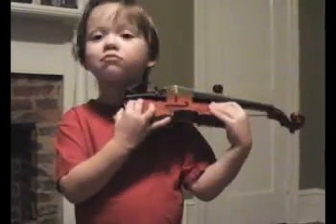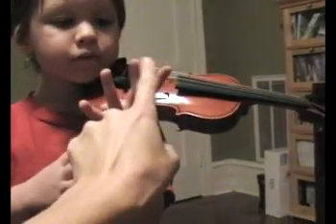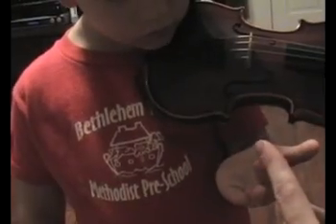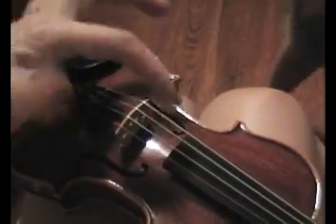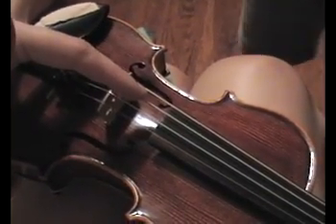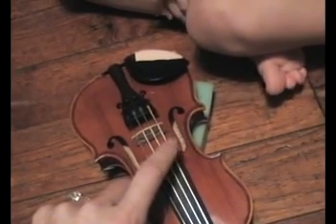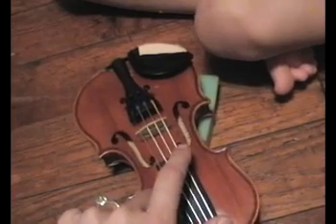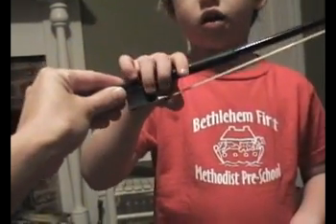Suzuki Violin Practice (my 4 yr old twins)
At home practice with my four year old twins.